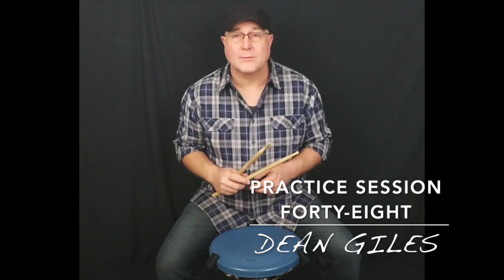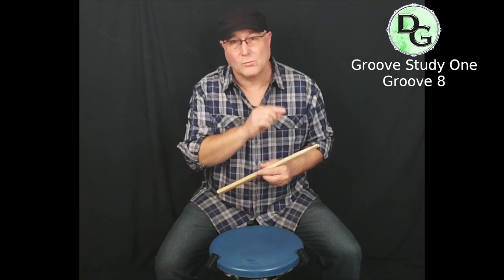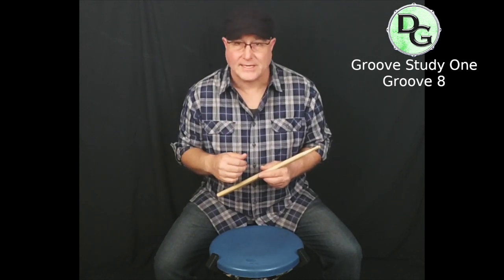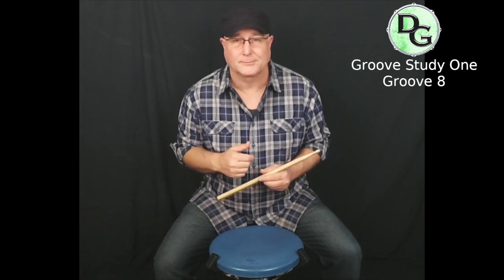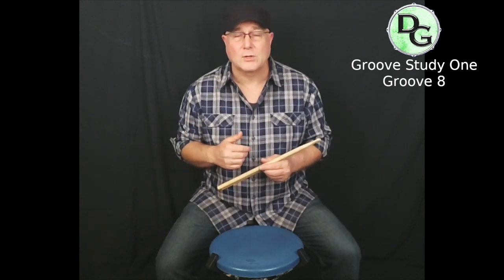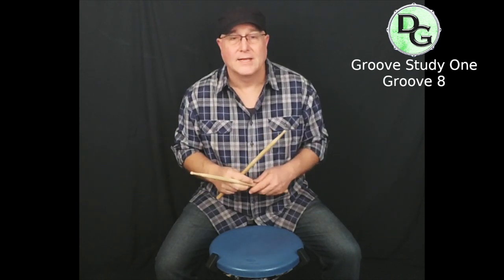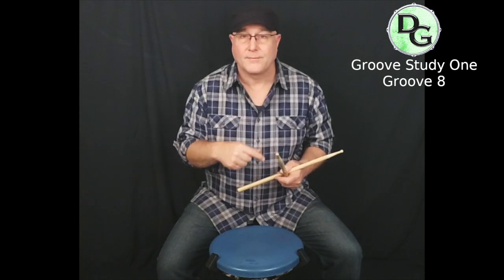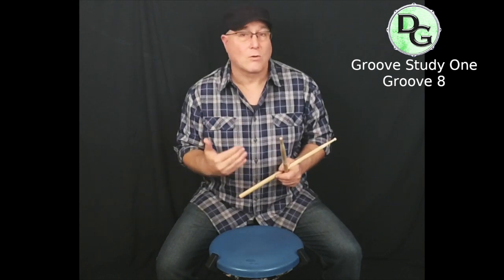Practice Session Forty-Eight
Groove Study One, Groove Eight at 3 Tempos 40bpm for 8 measures, 50bpm for 16 measures, 60 bpm for 24 measures. The link for the Groove Study One document is

02:14 - 40 bpm
03:14 - 50 bpm
04:40 - 60 bpm